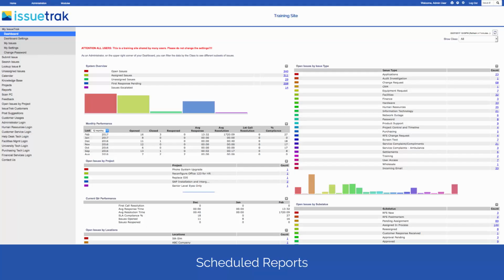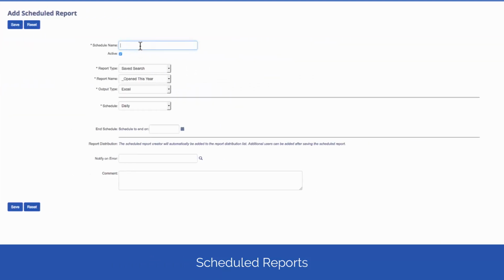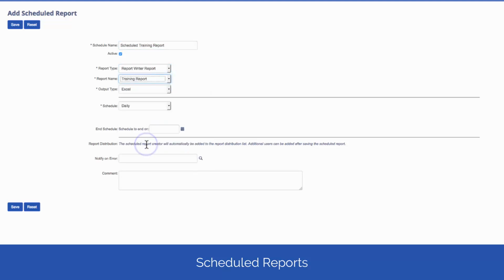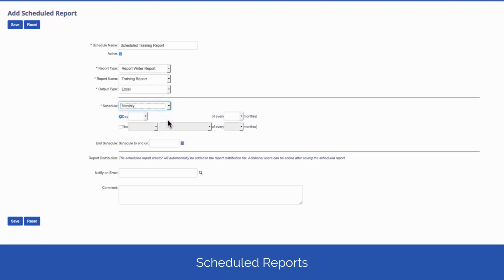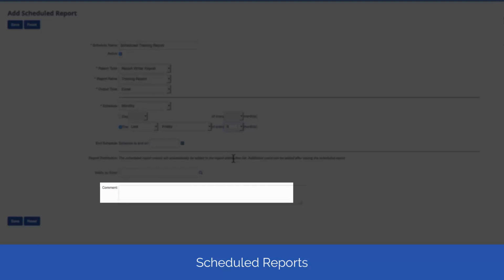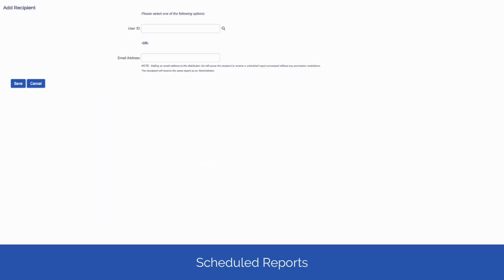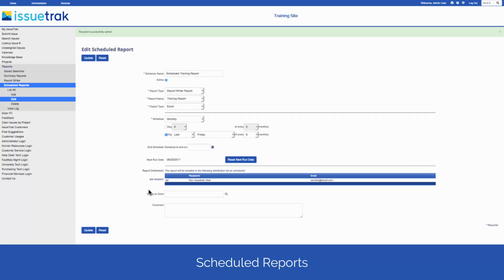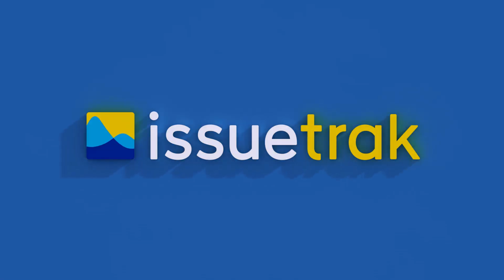Video Tutorial - Scheduling Reports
** You're viewing a tutorial from an older version of Issuetrak. Issuetrak 14 brings significant updates to the product's user interface and navigation. Learn more about the 14 release and stay up to date on all Issuetrak updates by visiting

In this tutorial, learn how to schedule reports for automatic delivery via email.